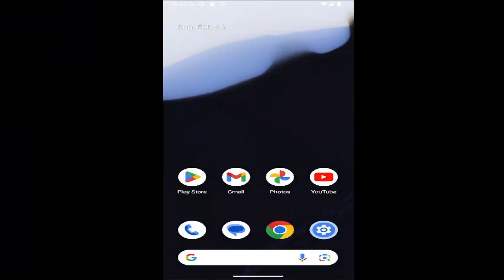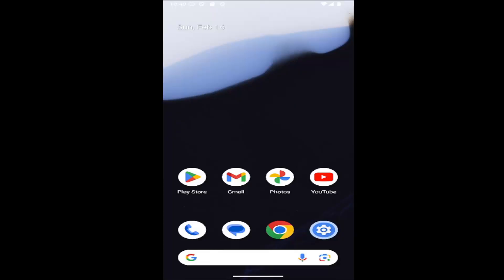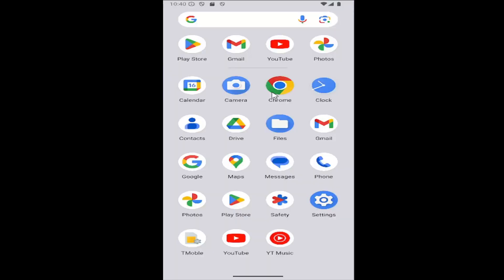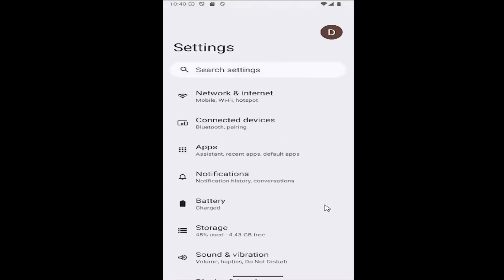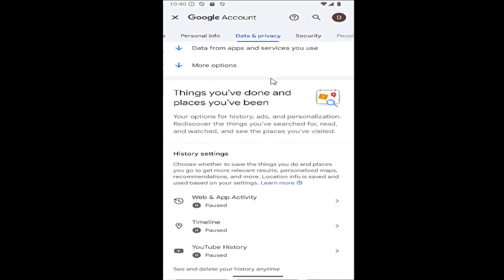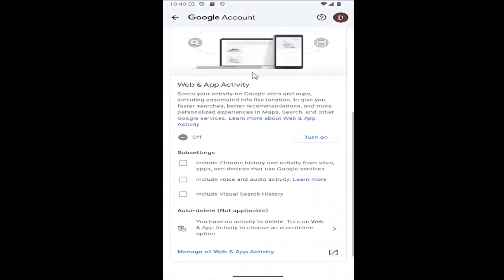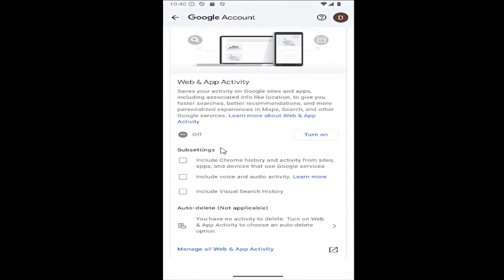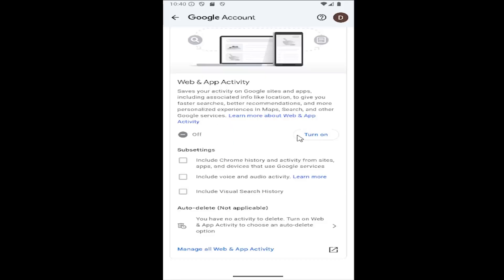How To Pause Web & App Activity in Google Account Android [Tutorial]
This tutorial explains how to pause Web & App Activity in your Google Account on Android, giving you more control over the data Google collects from your device. Pausing this activity prevents Google from saving information about your web browsing, app usage, and location history. The guide walks you through the steps to turn off this feature in your Google Account settings. By following this tutorial, you can temporarily stop Google from tracking your activity, enhancing your privacy while using your Android phone.